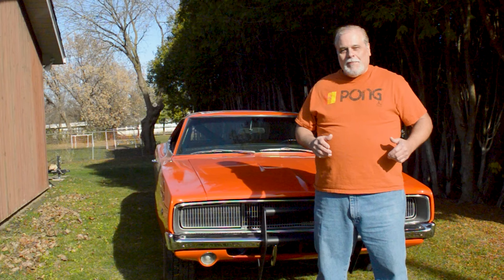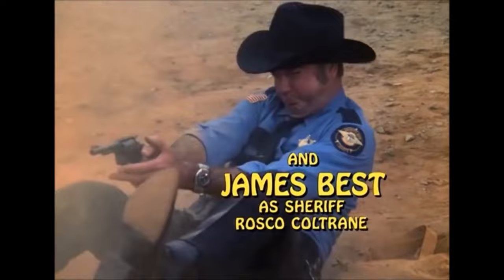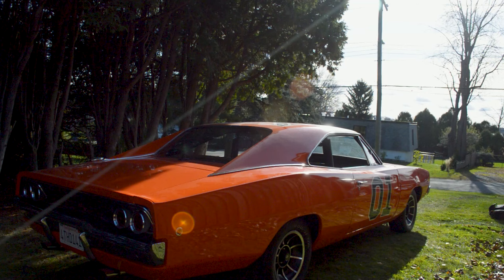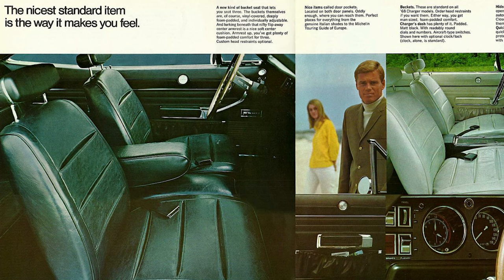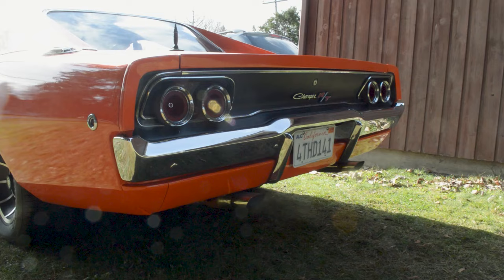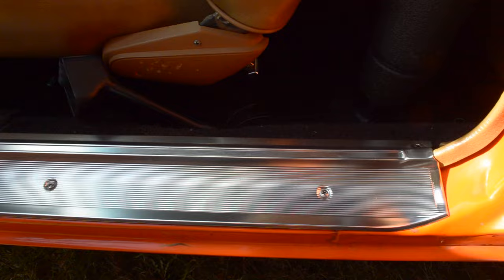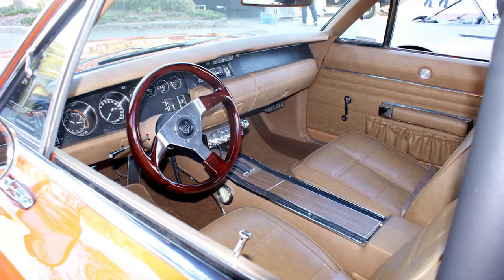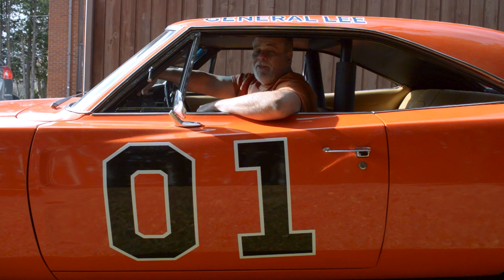Meet The Iconic General Lee From The Dukes of Hazzard | Retro Repair Guy Episode 33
In this episode, we take a closer look at one of the most iconic cars in television history, The General Lee from The Dukes of Hazzard. Join Retro Repair Guy as he pays tribute to this classic vehicle, exploring its origin and showing off its features both inside and out. - great PCBs from just $5!

The thirty third episode of the Retro Repair Guy. A series aimed at retro and vintage electronic repair and restoration.

𝐂𝐇𝐀𝐏𝐓𝐄𝐑𝐒
00:00 Intro
00:42 Our Sponsor
01:14 Brief History of The General Lee
02:22 The General Lee - Up Close & Personal
04:55 The Dixie Horn
07:30 Conclusion
07:53 Outro

Footage, pics and information:
• Pixabay
• Pexels